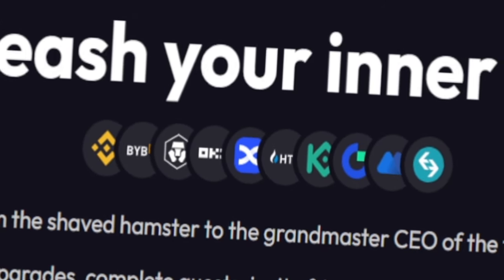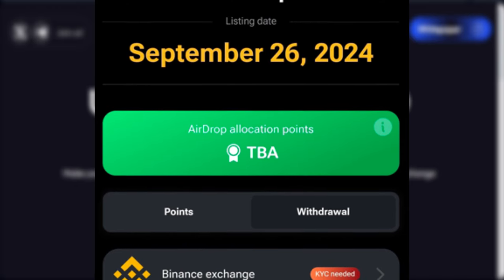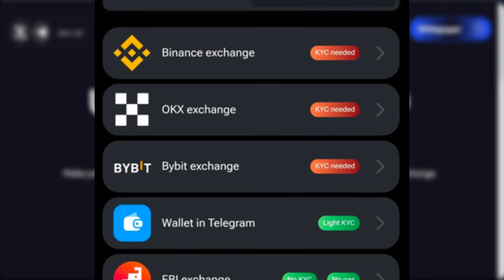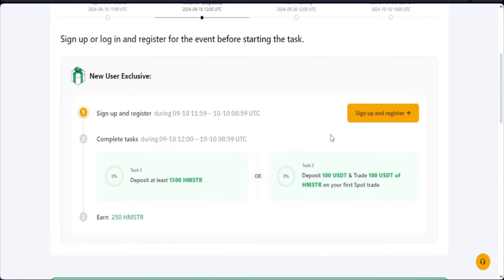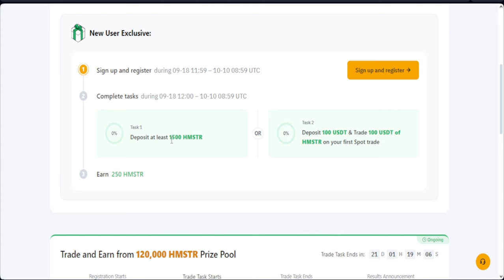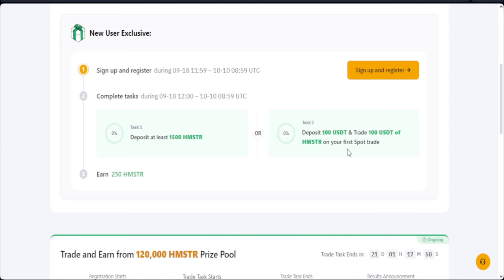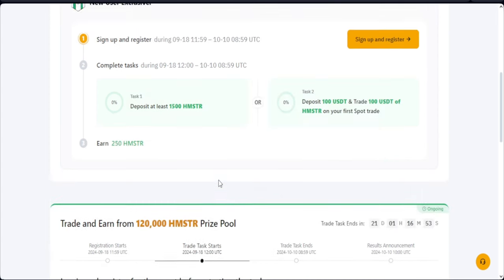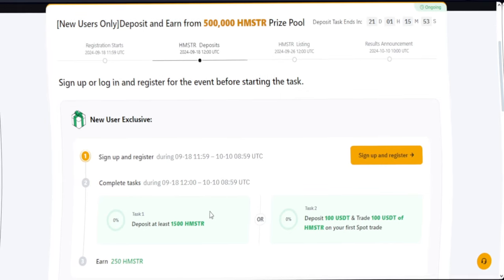HAMSTER KOMBAT BEST WITHDRAWAL Option | Price Prediction $0.066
7. 🔥𝗦𝗜𝗚𝗡 𝗨𝗣 𝗢𝗡 𝗕𝗜𝗡𝗚𝗫